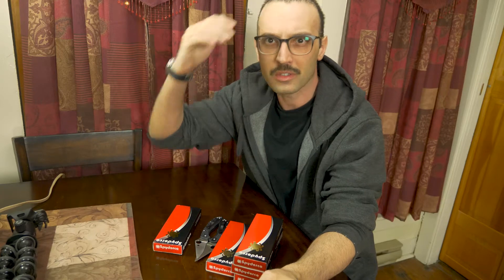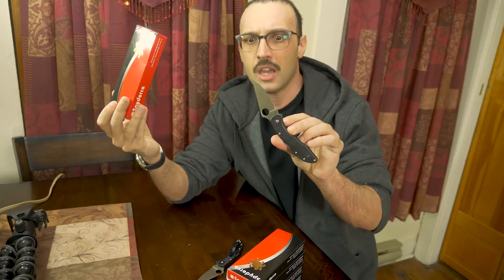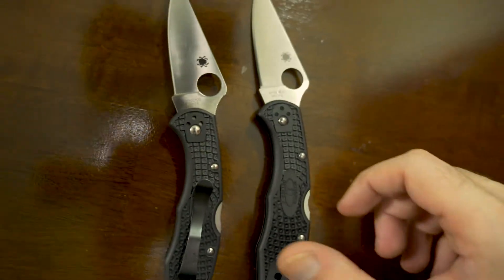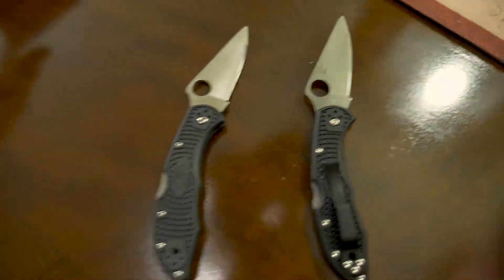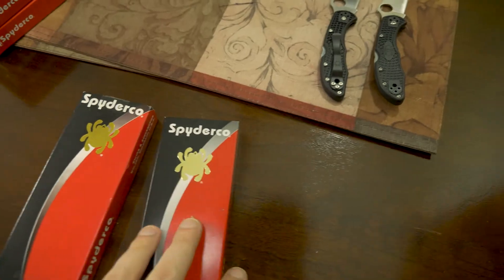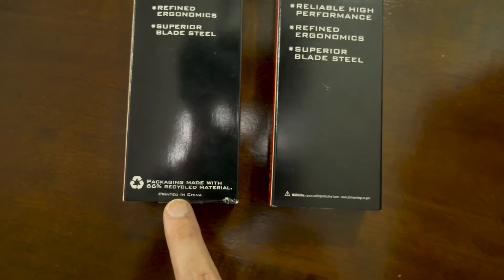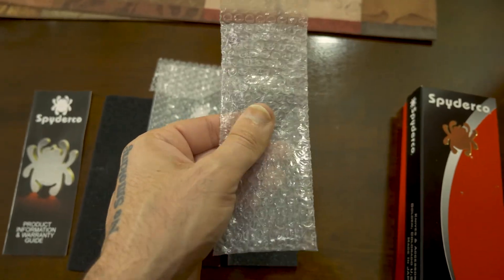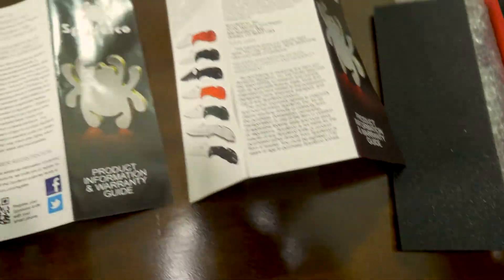Real vs Fake Spyderco Delica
I ended up with a fake spyderco delica, so in this video I'm comparing a real one to a fake one so you can spot the differences as well.

3Lkm4yne5ed4fTmC3nv5eorNiyaH7h8Sea

0x2EB14A367BBDB2658331e8C6A97F2eB99D7a17cA

🔴 Follow me on these social media accounts -

🔴 Outtro Music:
Derek Trucks - Rastaman Chant

🔴 Sources: